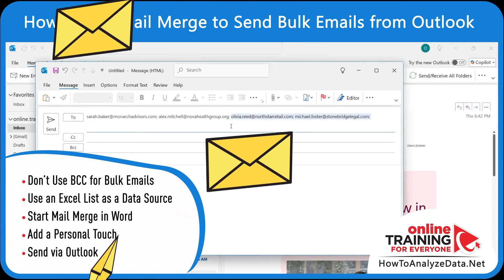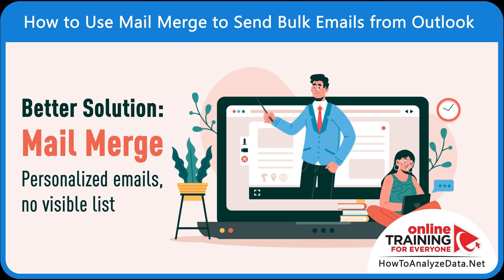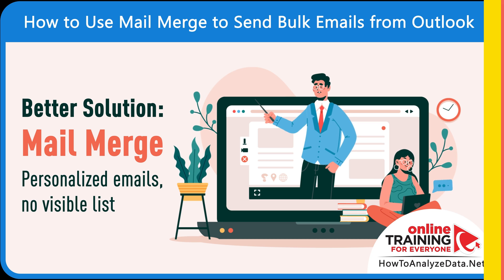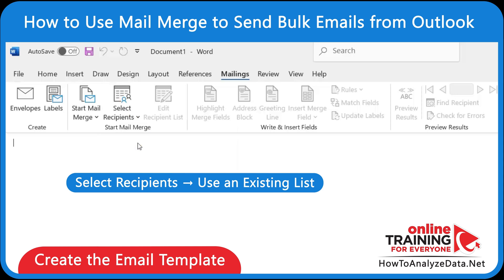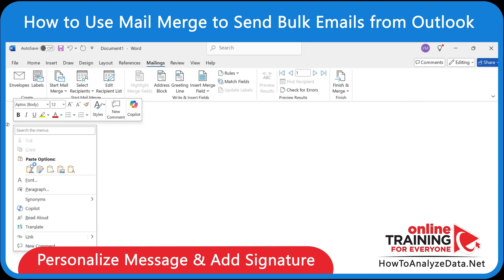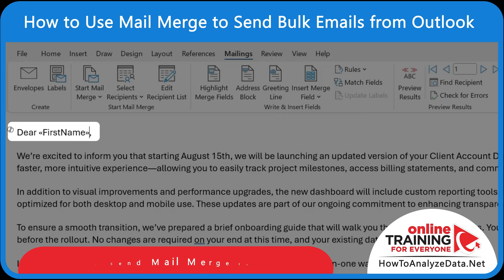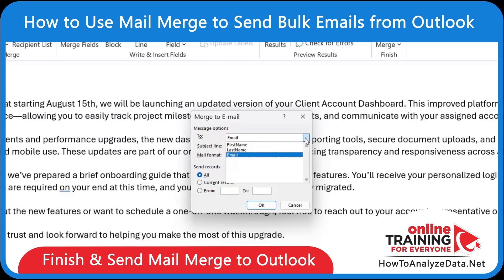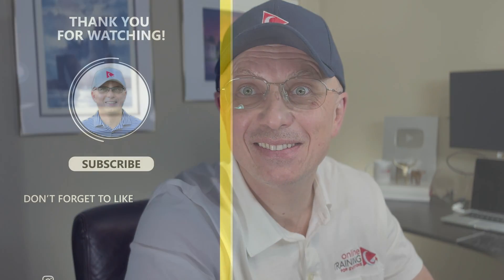How to Easily Send Bulk Emails in Outlook Using Mail Merge (Full Guide)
Learn how to send personalized bulk emails using Microsoft Outlook and Mail Merge. This tutorial walks you through every step of the process—from setting up your Excel spreadsheet to using Word and Outlook together for efficient email campaigns. Whether you're a business professional, HR manager, marketer, or administrator, this tool will save you time and improve communication.